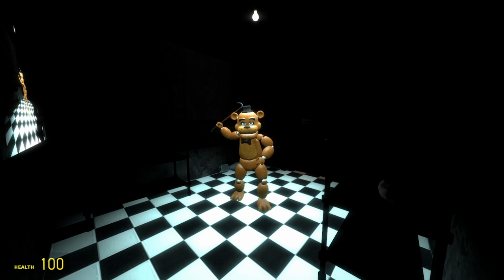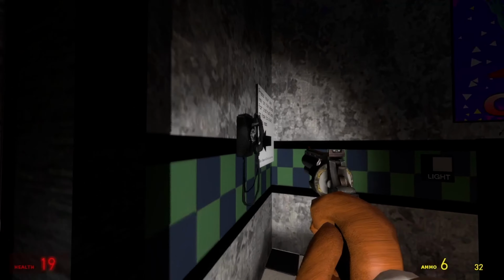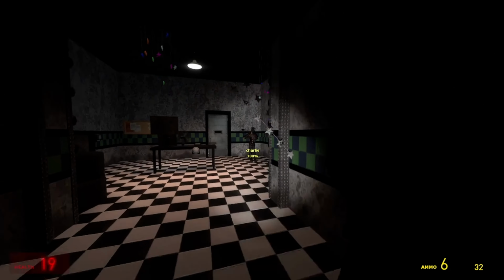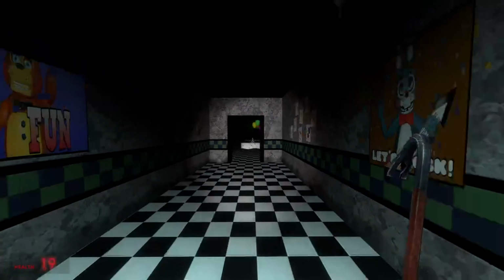Dutch plays GMOD FNAF 2 with Charlie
Me and Charlie play FNAF2 but in Garry's mod